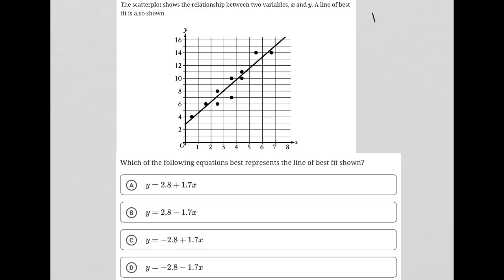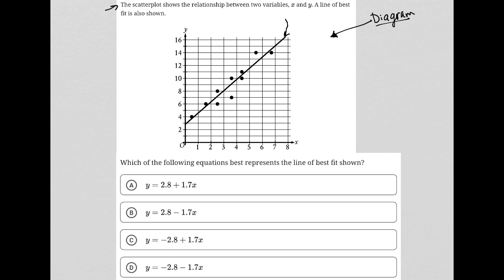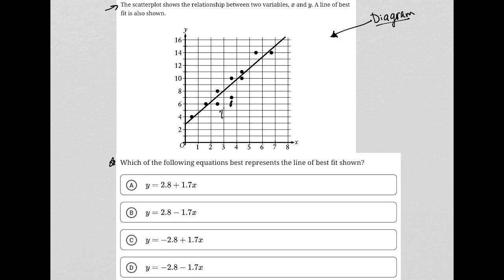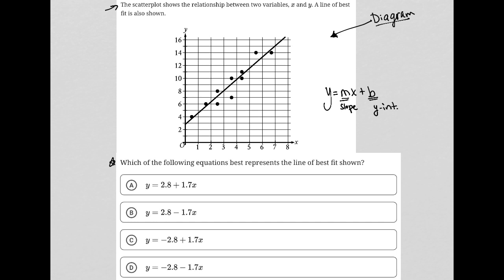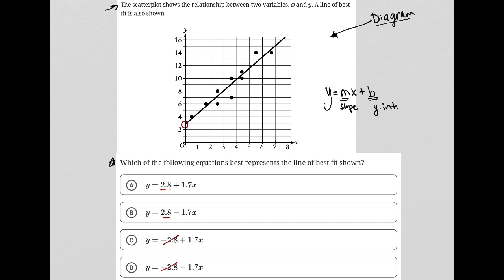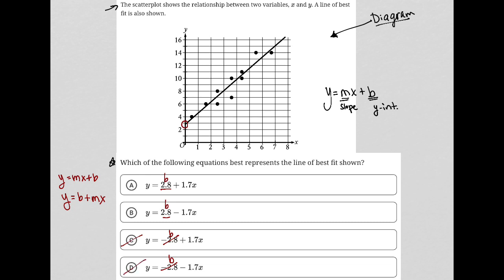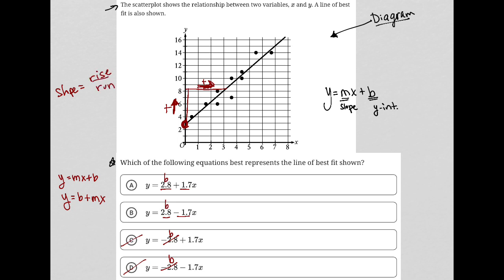Which of the following equations best represents the line of best fit shown?